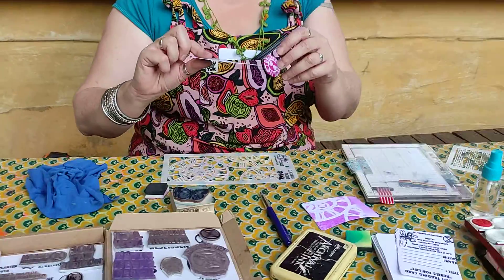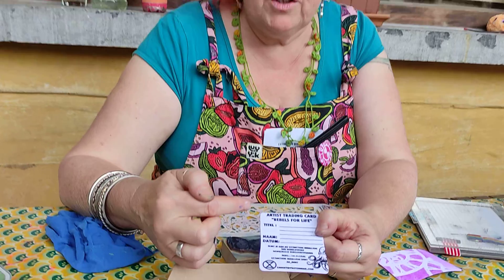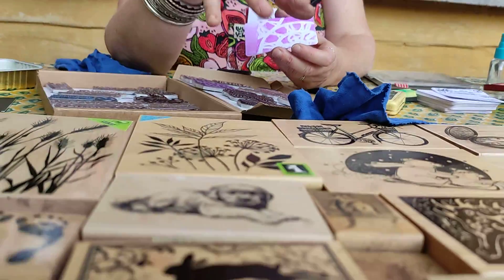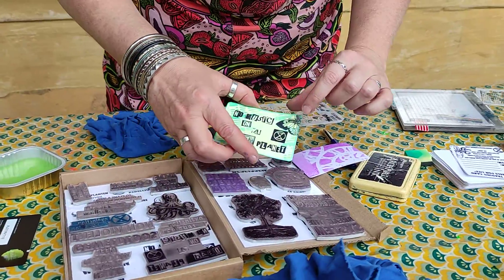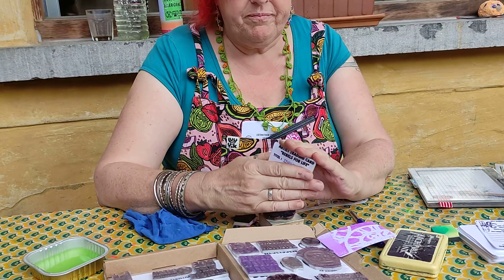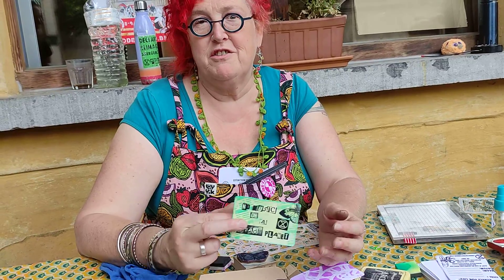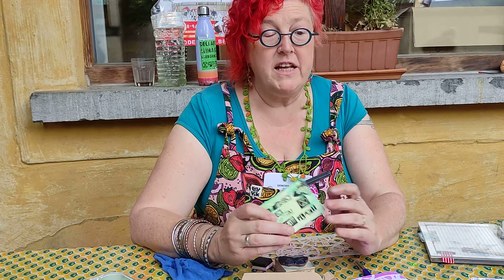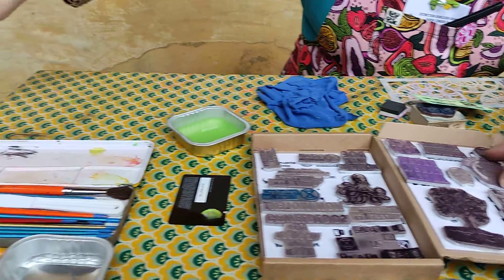Extinction Rebellion ATC ( ARTist trading cards) for a liveable planet !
On a welkomday from Extinction Rebellion Ghent we had talks, discussions,.. but also creative workshops.
I gave a workshop ATC's with the thema : What do you want for the future ? What do you want to save from our current world for future generations?

People could make their own unique Artist Trading Card with stamps I had with me from my stampcollection.. but I also made unique Extinction Rebellion Stamps with Imagepac from the compagny Photocentric!

We had fun, we connected, we created, we expressed our concern and fears and active hope in a little piece of ART en hopefully these ATC cards find their way worldwide !

video by @groenendiek